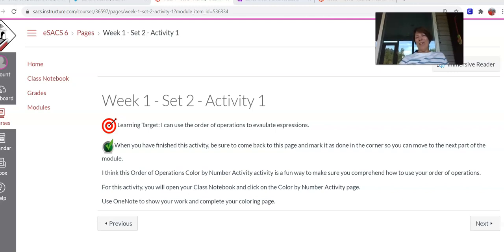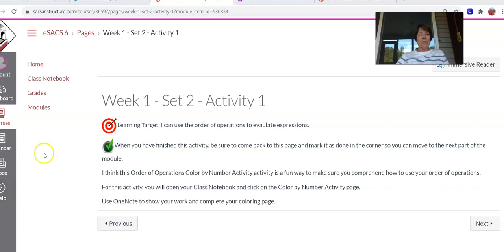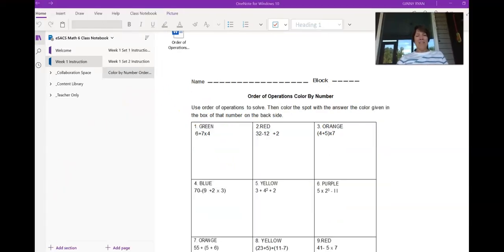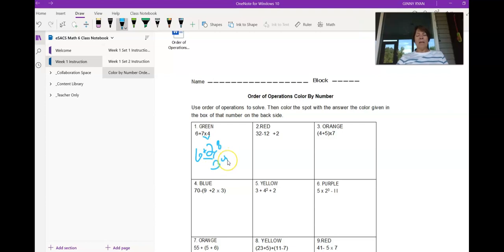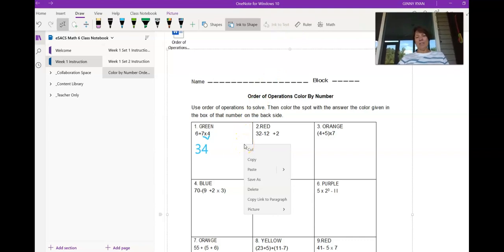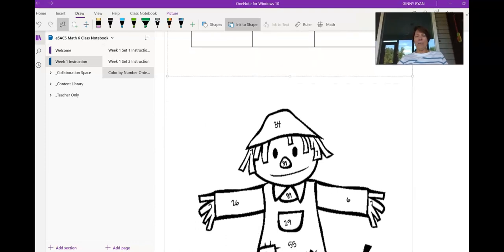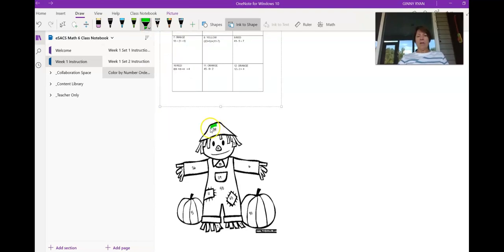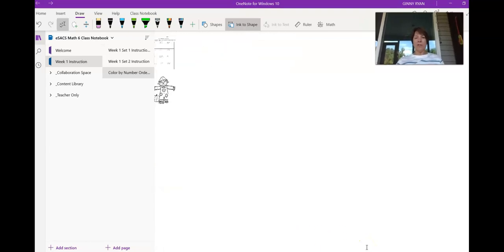Color by Number Instructions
Instructions to ope OneNote to be able to complete a color by number order of operations activity.